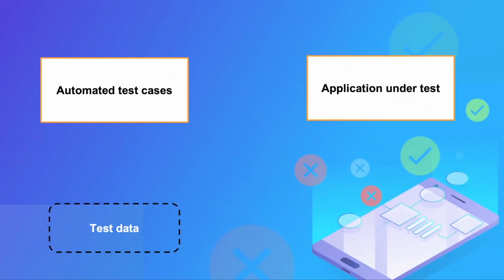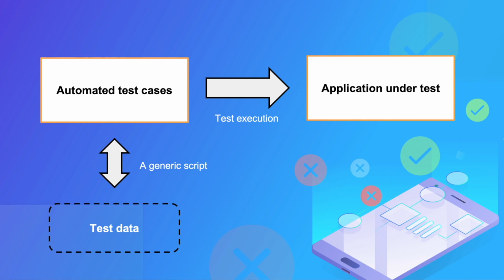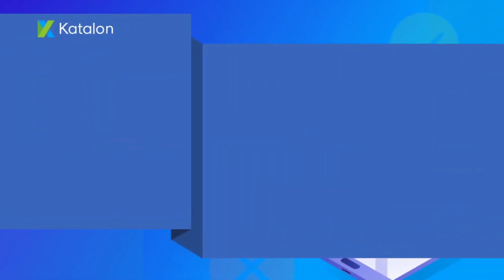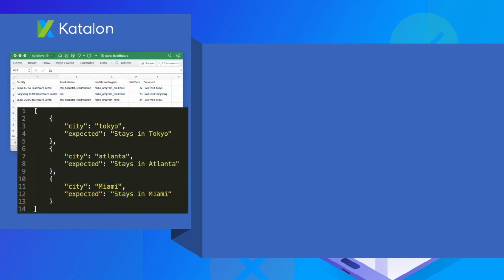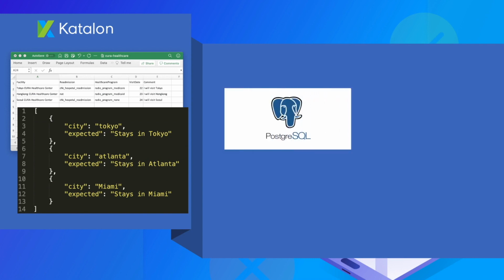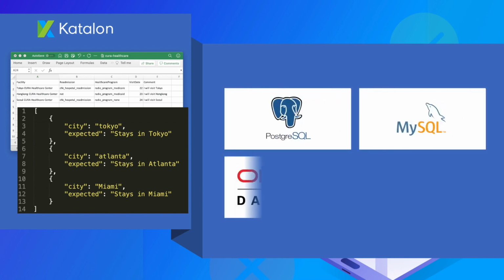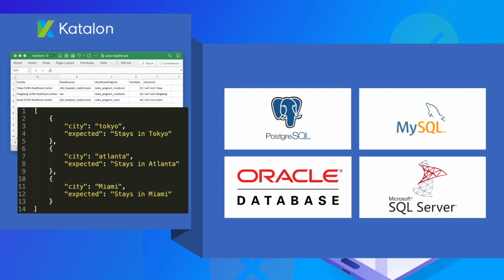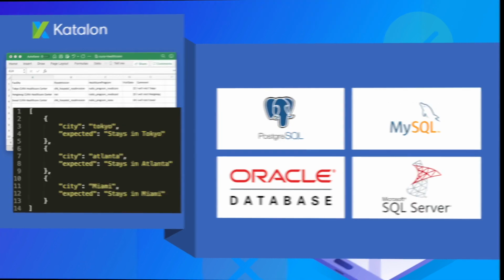Chapter 1 1 Data Driven Testing What, Why, and How